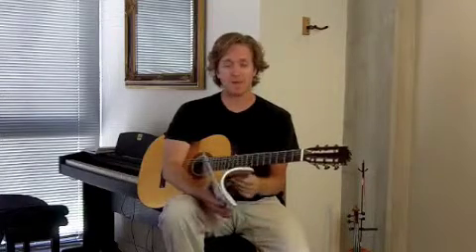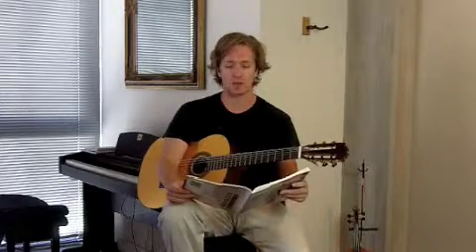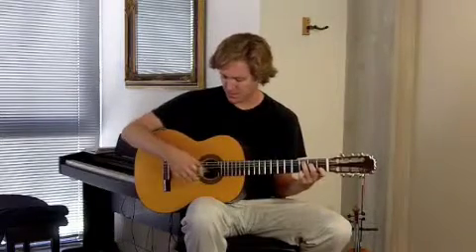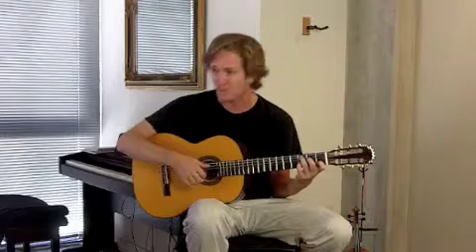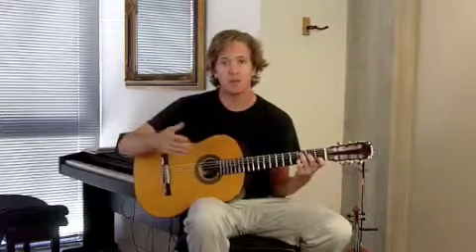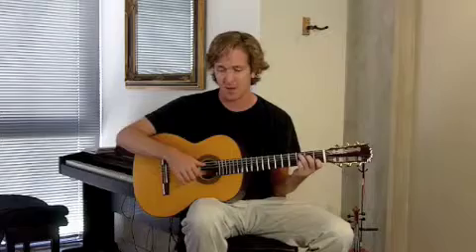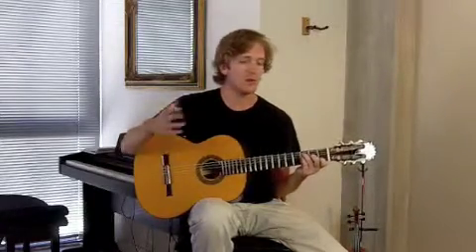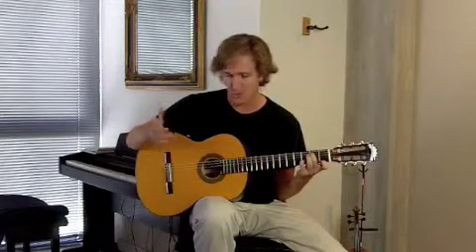Guitar Warmup, Giuliani.m4v